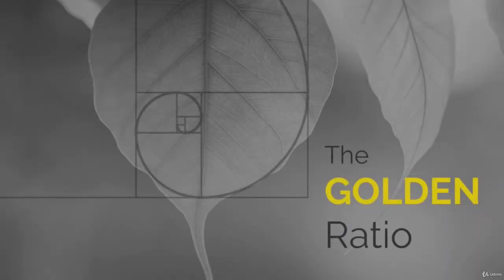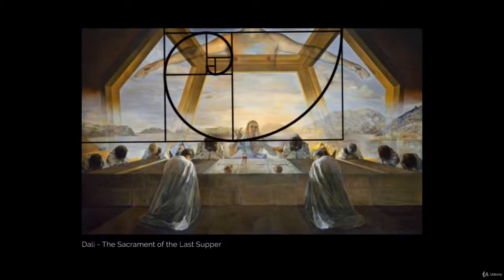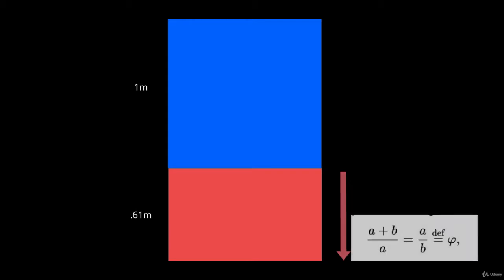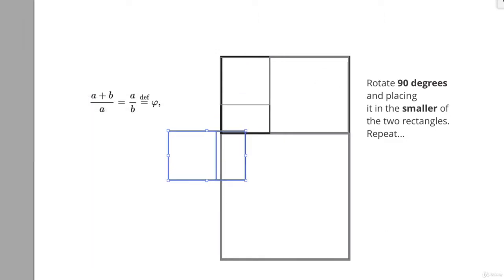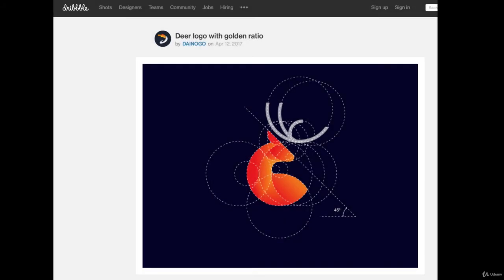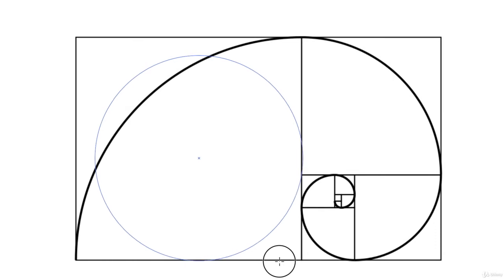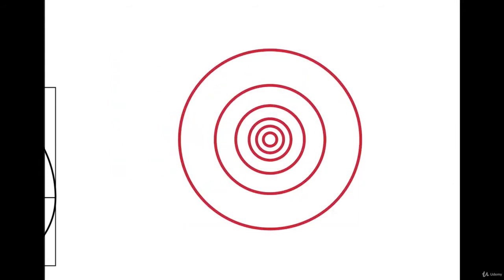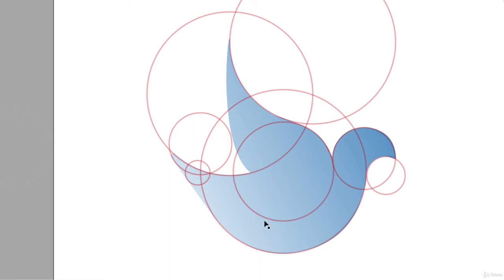1 What is the Golden Ratio How Do You Create One